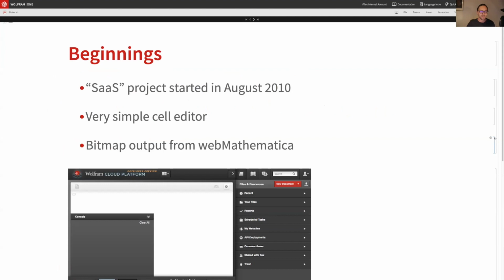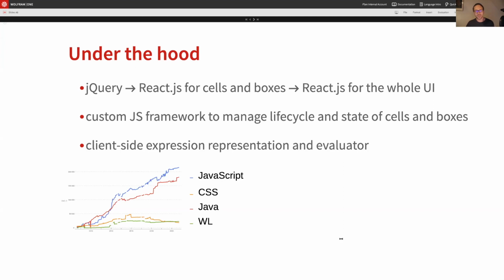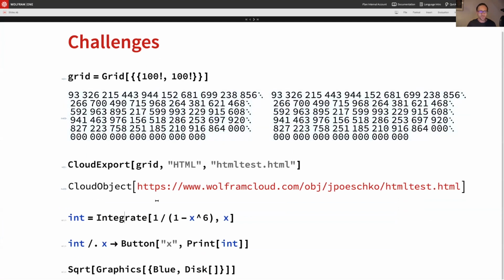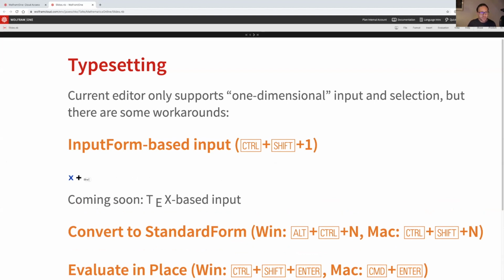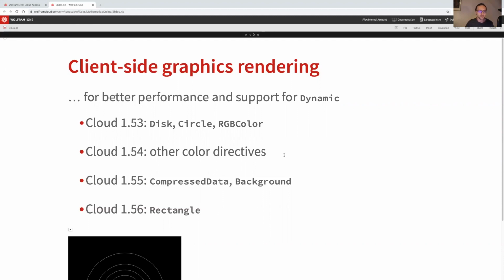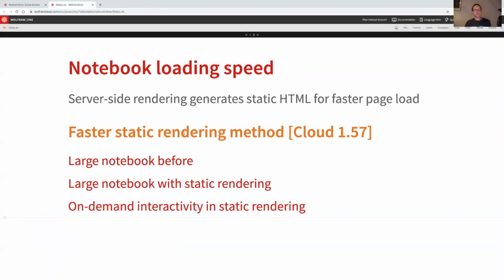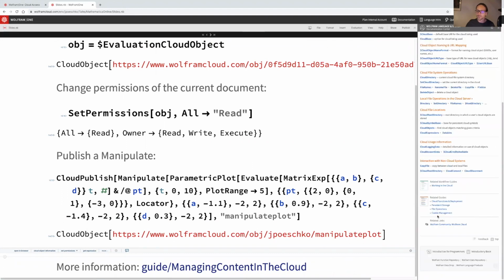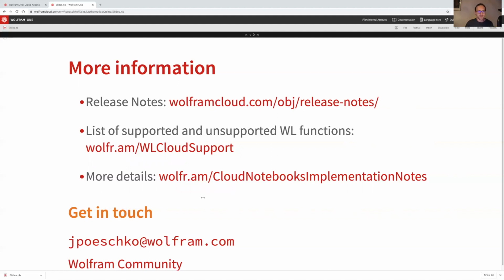Mathematica Online: History, Current Development and Future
This talk is about how we put Mathematica on the web, from its early beginnings to our future plans for the Wolfram Cloud. Jan Poeschko discuss some challenges with implementing the notebook interface in web browsers, current limitations of the typesetting editor and how to work around them as a user. You will also learn a few things about the cloud object system, which is the basis for dealing with files in the cloud.